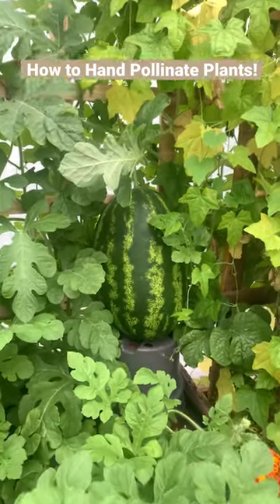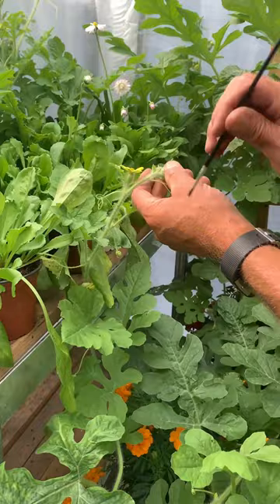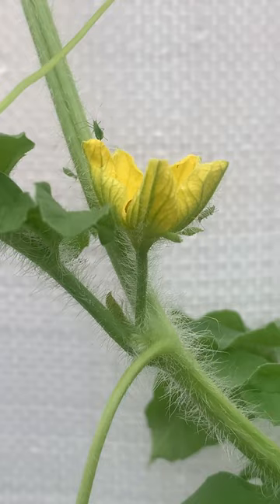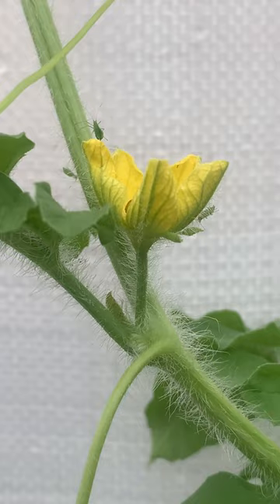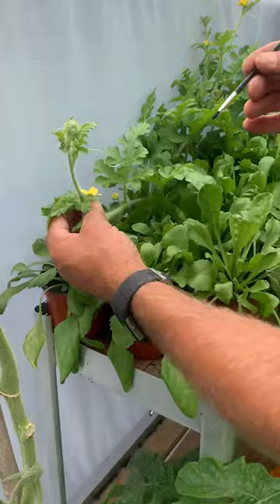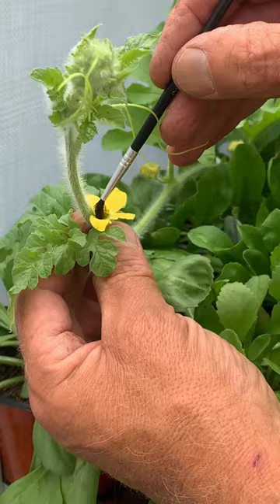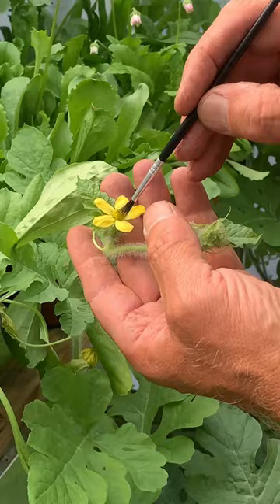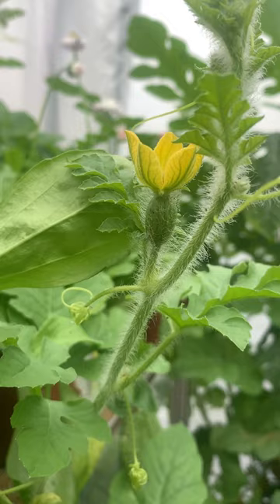How to Hand Pollinate Plants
How to hand pollinate plants. In this video, Dave demonstrates hand pollination on our watermelon plant. It’s an easy trick that gives bees a helping hand so your plants can thrive.